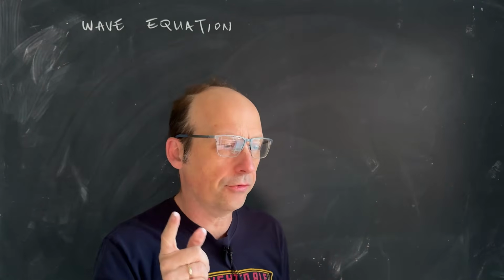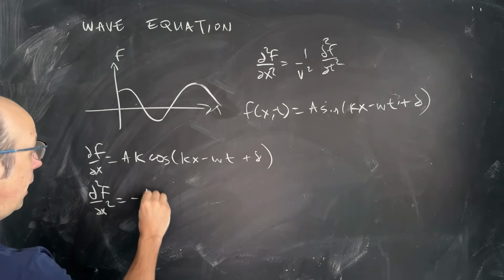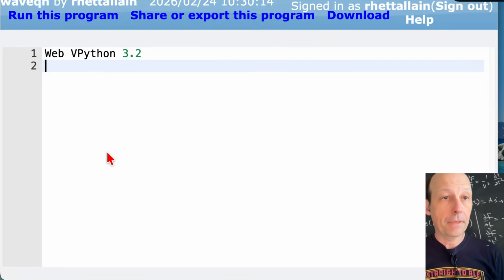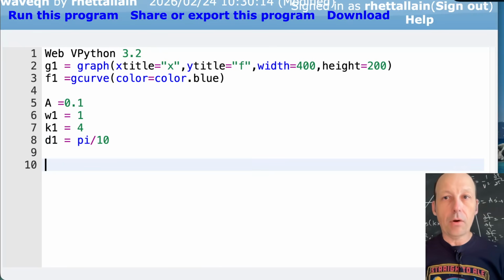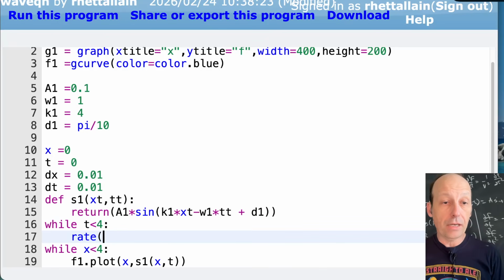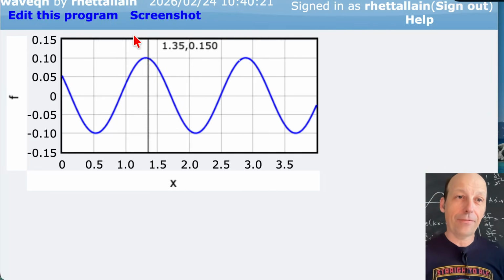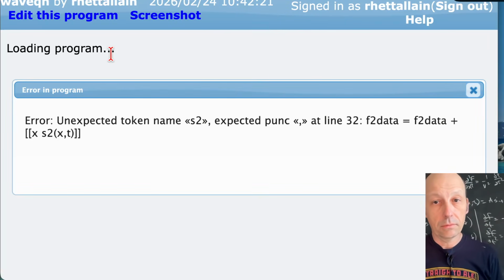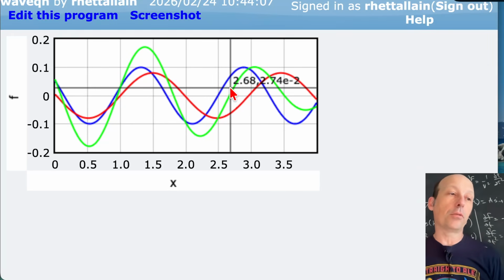Electrodynamics: Intro to the 1D Wave Equation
This is part of my 2nd semester electrodynamics course.  You can find the full playlist here.

what is the wave equation and how do you plot it with python?